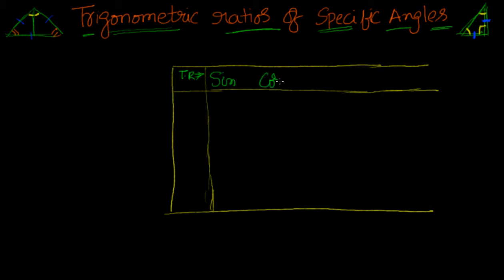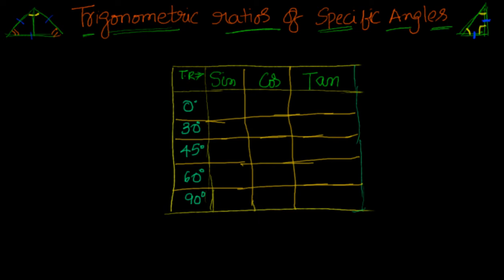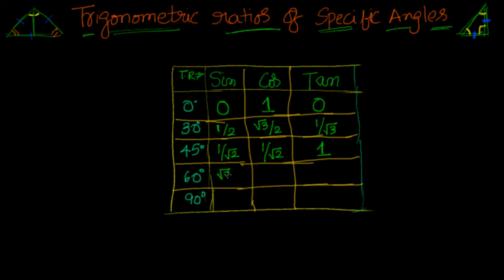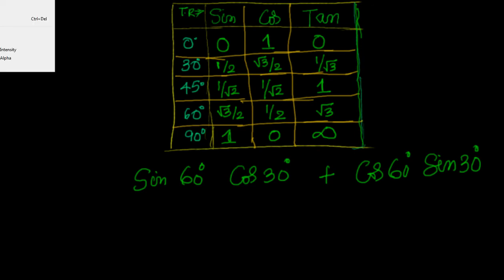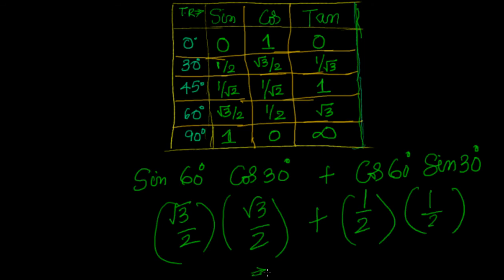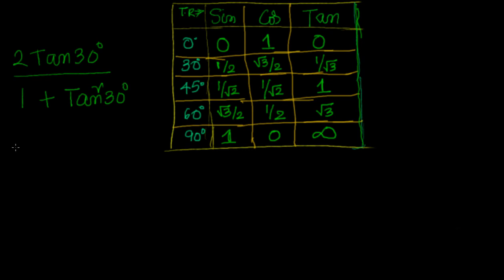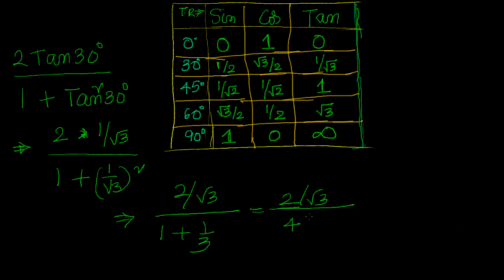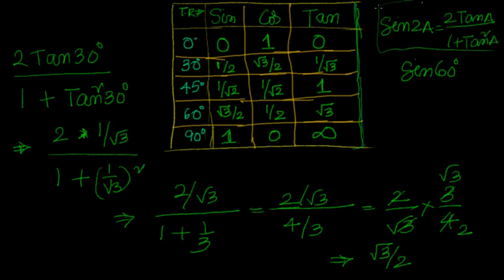Trigonometric ratio values of 0,15,30,45,60 and 90 degrees - problems